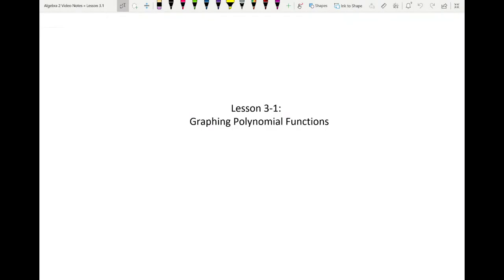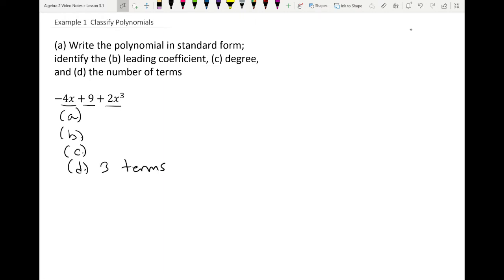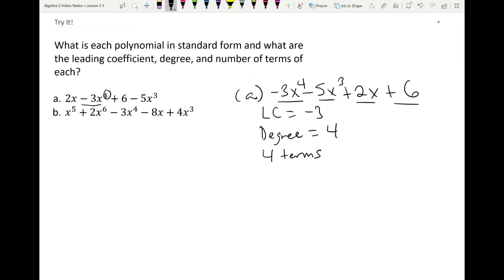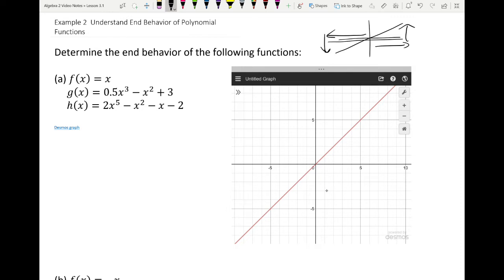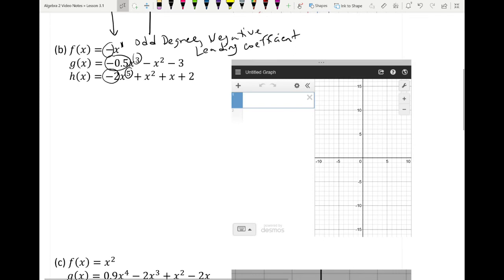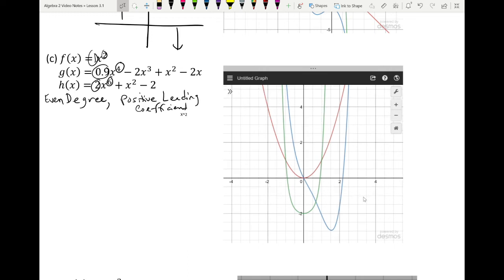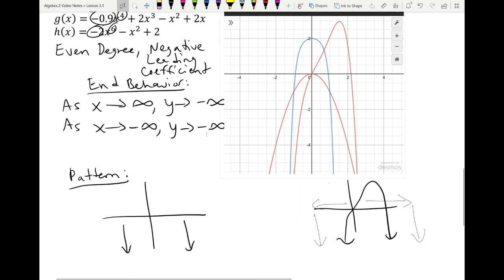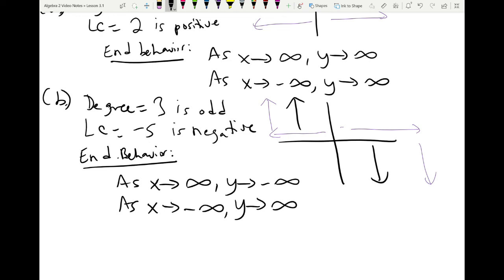Algebra 2 Lesson 3-1: Graphing Polynomial Functions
This is a lesson on determining the end behavior of polynomial functions using the leading coefficient and degree.